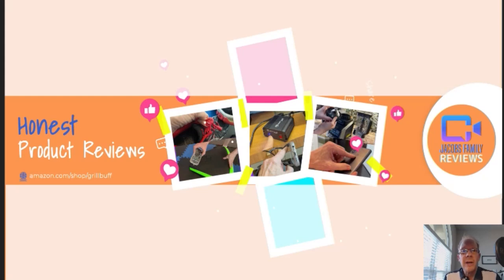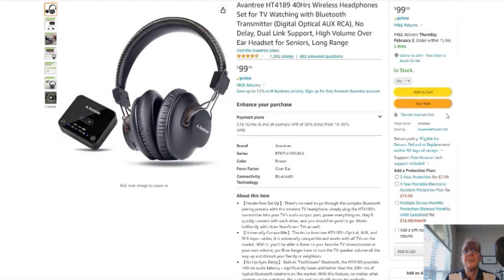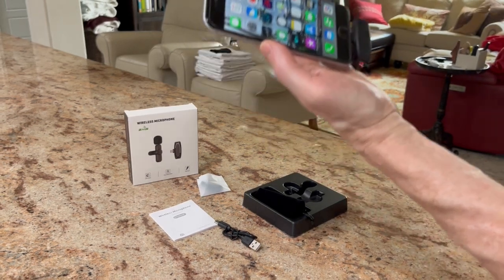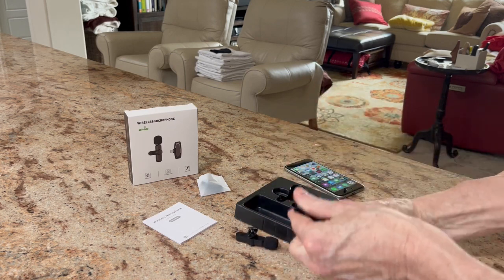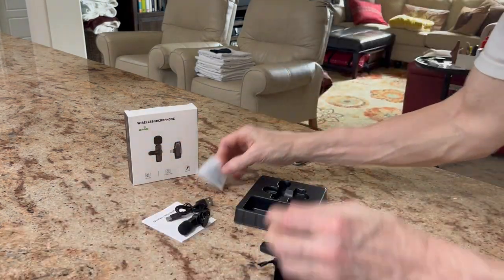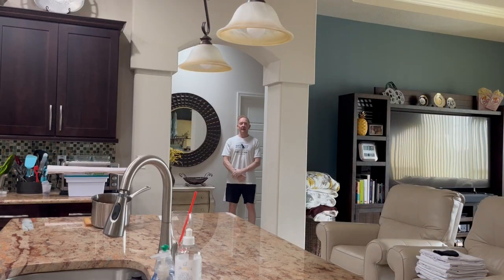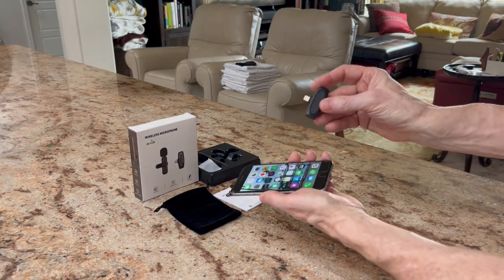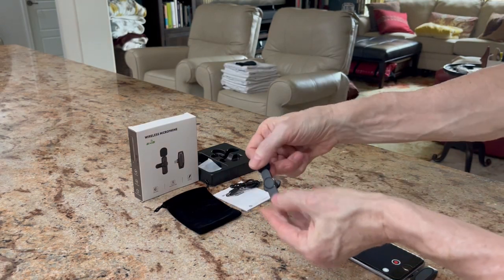Oleciya Wireless Lavalier Lapel Microphone for iPhone iPad - HONEST Review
Hello, this is my review of the Oleciya Wireless Lavalier Lapel Microphone for iPhone | iPad. If you to do an Interview via TikTok or YouTube ... then you'll want this product for sure!

Please click link above for more details or to purchase the Oleciya Wireless Lavalier Lapel Microphone for iPhone or iPad. Thank you … cheers! Please read below...